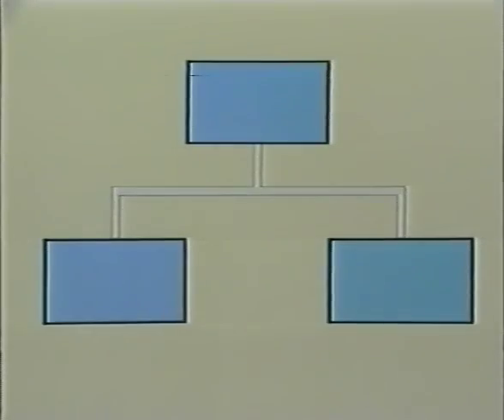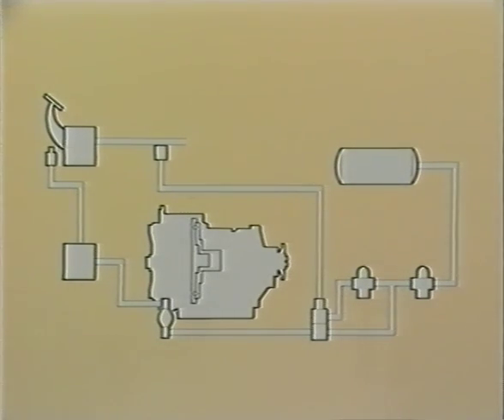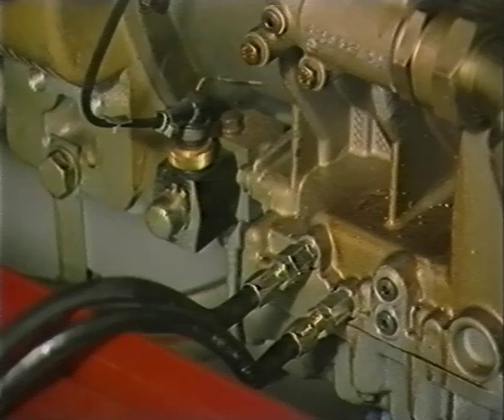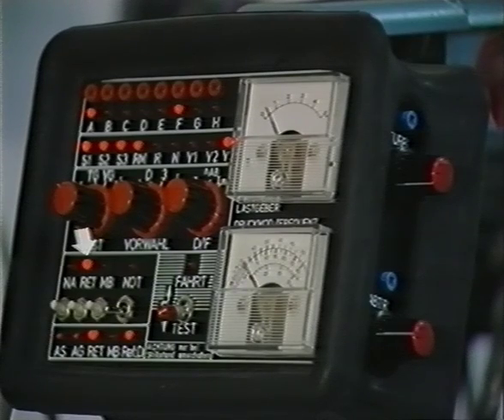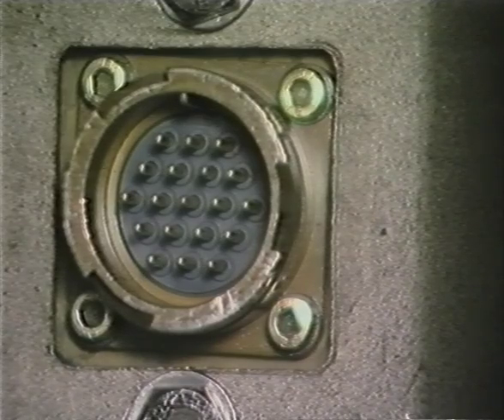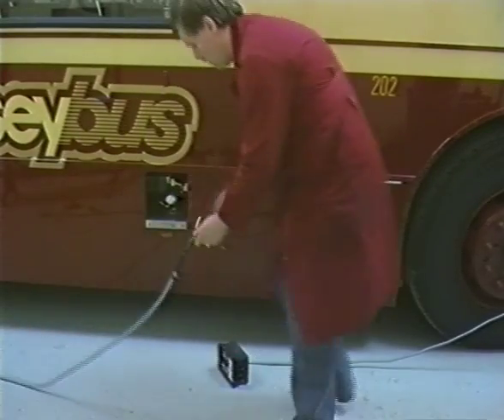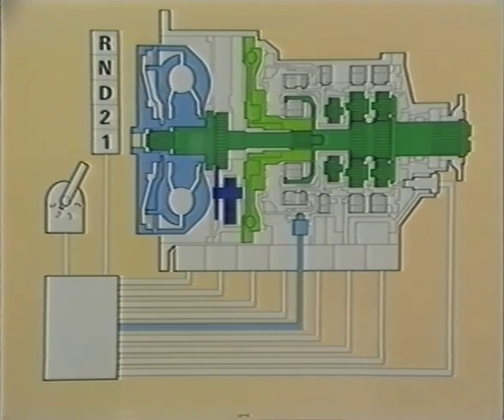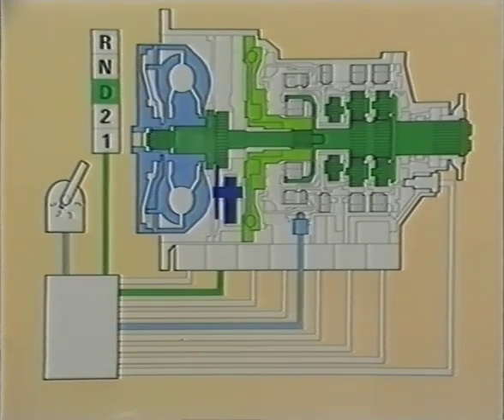Leyland Bus Training Video - ZF Ecomat Gearbox - Maintenance & Fault Finding - PART TWO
Part two of maintenence and fault finding for the ZF ecomat gearbox.